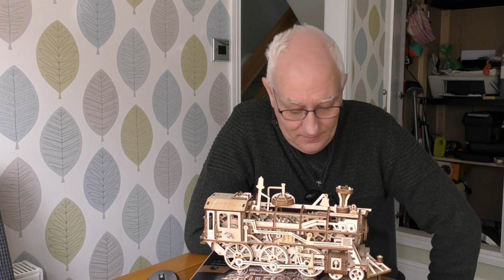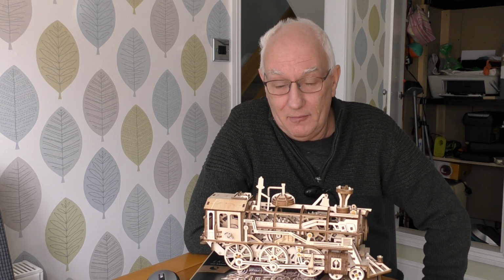Rokr Wooden Clockwork Train Part Two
part two of a wooden clockwork train, well it's finished but will it run